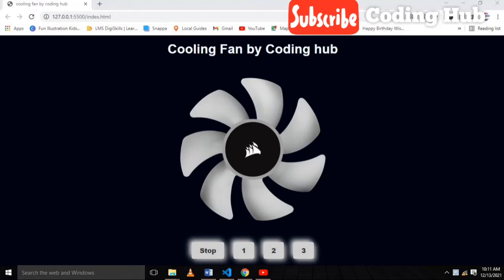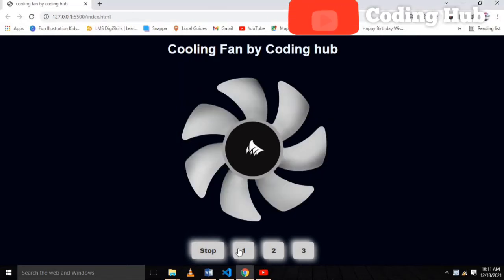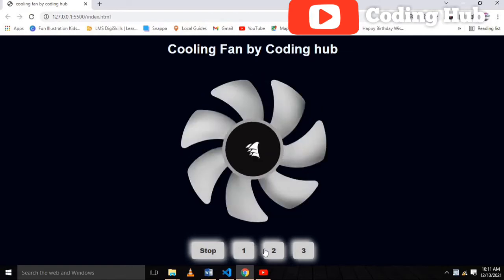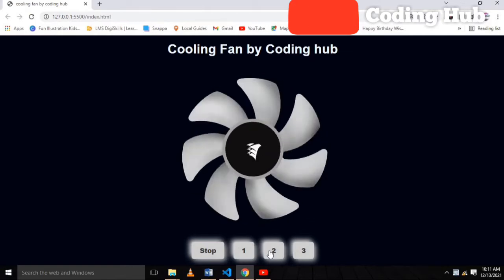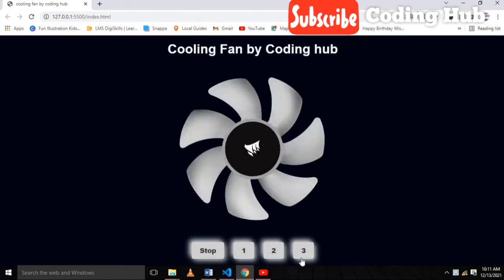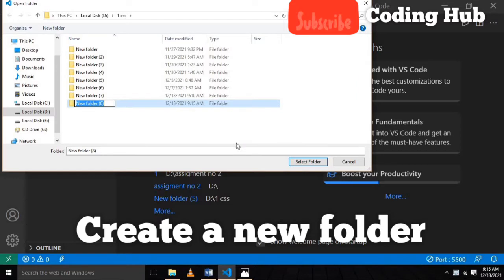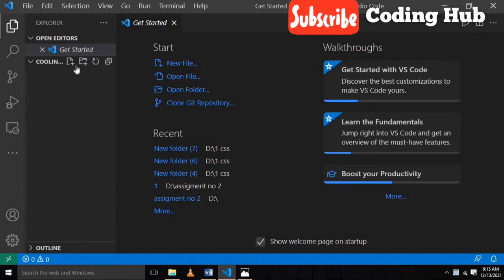How to make cooling fan animation in Html,css and JavaScript